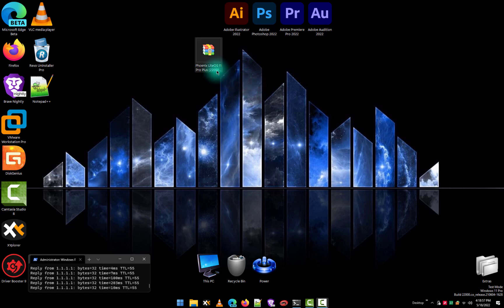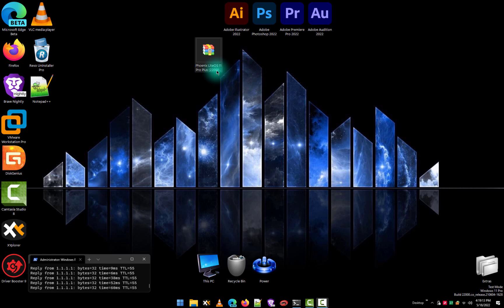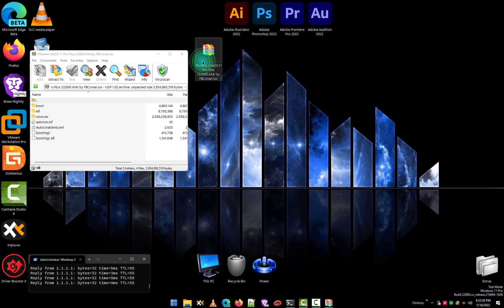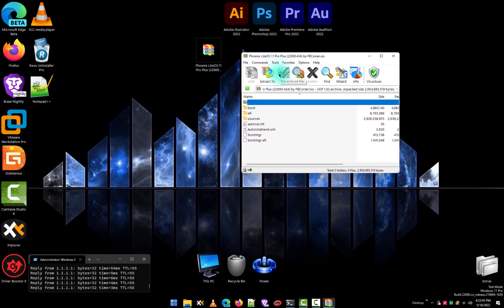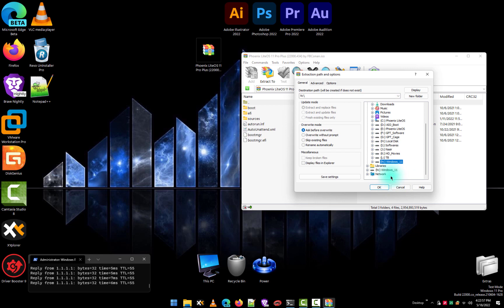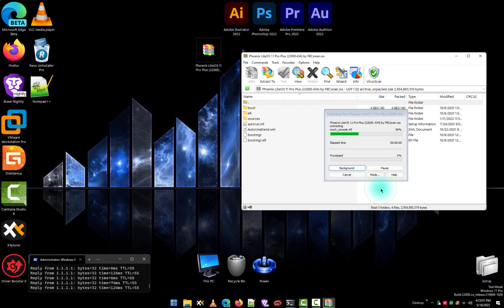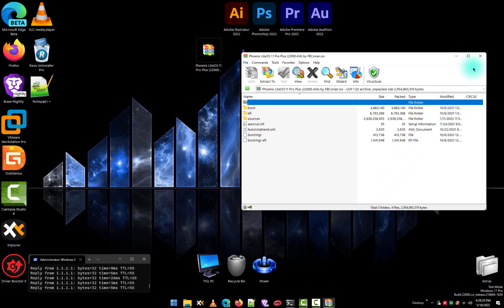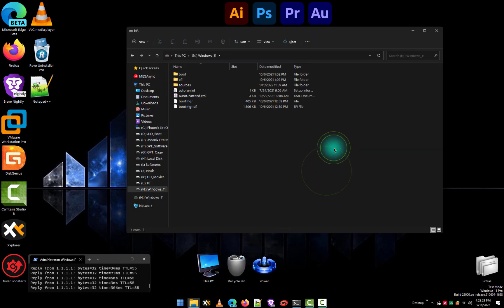How to create a windows 11 bootable USB drive without any software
As per promise in this video i will show you how to create a windows 11 bootable USB pendrive without any software.
For this you only need a windows PC and Windows 11 ISO image.

Best website for Light weight and most secure windows 11 edition i ever found on internet..
De-bloated and very very low on RAM.. Can run on even Intel Pentium PCs.

(Always thanks to @FBConan For such great efforts for humanity)

Steps for readers.

1: Open CMD   ...   (Simply press "windows" key.
Type "CMD"   ...   right click on it and "Run as Administrator.")

2: Type "diskpart"
3: Type "list disk"    ...   """"now carefully determine your USB disk. otherwise be ready to loose your all primary disk data."""

4: Type "select disk 3"  ...  (substitute 3 with your USB disk number.)
5: Type "clean"
6: Type "create partition primary"
7: Type "select partition 1"
8: Type "format fs=ntfs quick label=Windows_11"
9: Type "active"
10: Type "assign"
11: Type "exit"

12: Double click and open your ISO image with winrar. And click on "Extract to"
13: Choose the location of your newly formatted USB drive.  And Hit "OK"
14: Now it just copies files from ISO image to USB.
Just wait for complete transfer.

15: All finished.

► TIMESTAMPS
0:00 - Intro
0:40 - Working
3:50 - Wait time
8:20 - Outro

How to make Windows 11 Bootable USB Pen Drive via CMD, without Any Tool.
How to Make a Bootable USB of Windows 11 | Rufus Bootable USB of Windows 11
How to create a Windows 11 bootable USB drive and install Windows 11
How to Create A Windows 11 Bootable USB Flash Drive
Make Windows 11 Bootable Pendrive for Unsupported PC or Laptop
HOW TO MAKE BOOTABLE USB WINDOWS 11 WITHOUT RUFUS
Make Windows 11 Bootable USB Pen Drive Rufus | With TPM or Without TPM
Make Windows 11 Bootable USB without TPM | Windows 7 to 11
create windows 11 bootable usb rufus usb boot uefi bios,
how to boot windows 11 from usb using rufus,
how to create windows 7 uefi bootable usb with rufus
create windows 11 bootable usb rufus usb boot,
create windows 11 bootable usb rufus,
how to make a bootable usb windows 11 rufus,
how to create windows 11 bootable usb using rufus,
how to make windows 11 bootable usb with rufus,
use rufus to make windows 11 bootable usb,
rufus usb bootable windows 11,
how to use rufus to create bootable usb windows 11,